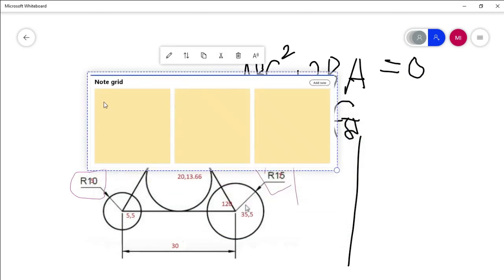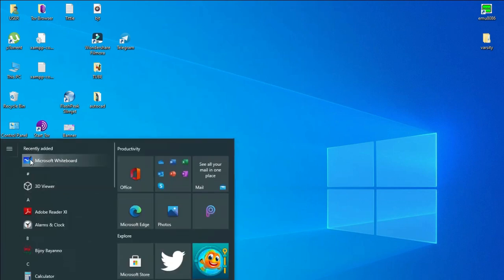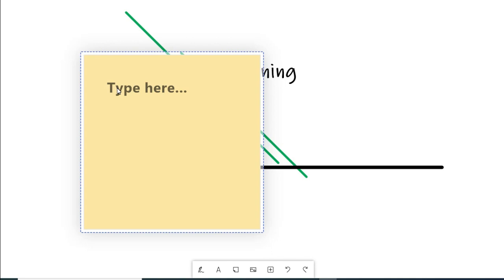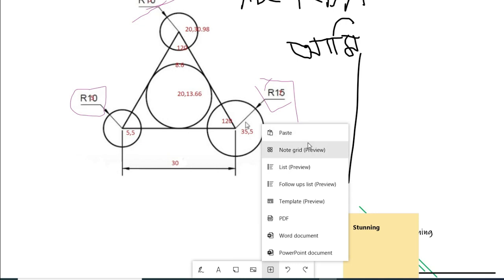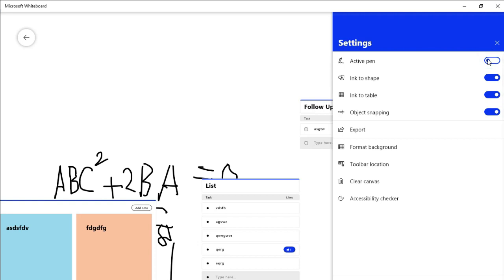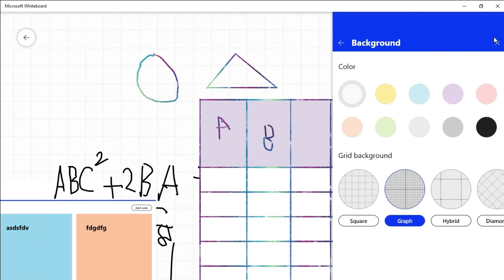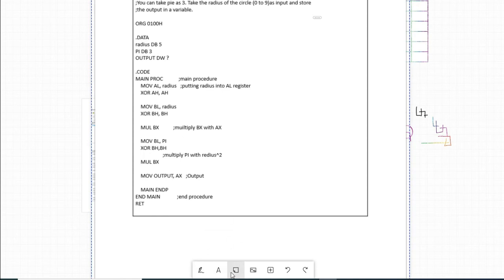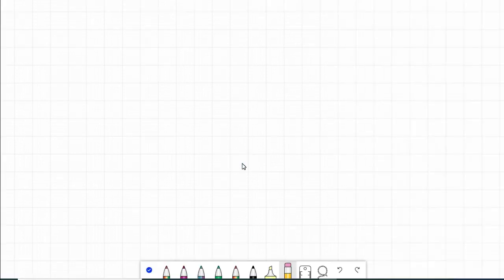How to use Microsoft Whiteboard | Microsoft Whiteboard tutorial in Bangla | Step With Stunning.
In this step-by-step tutorial,  You'll learn how to use Microsoft Whiteboard.
See you in my next one. Till then take care💕